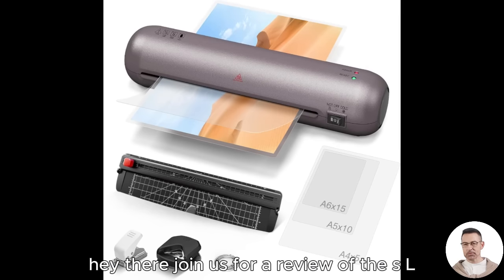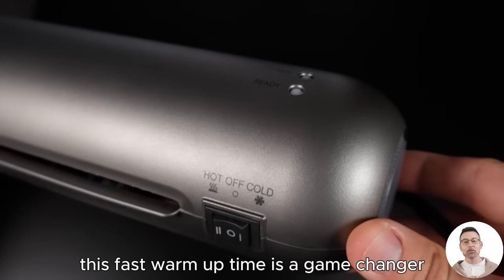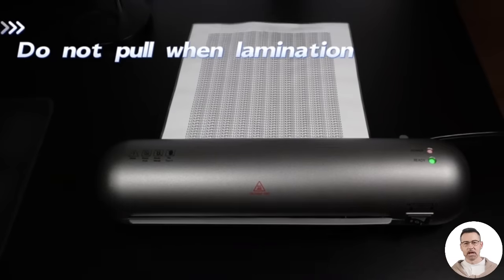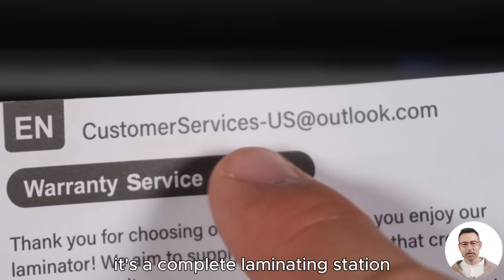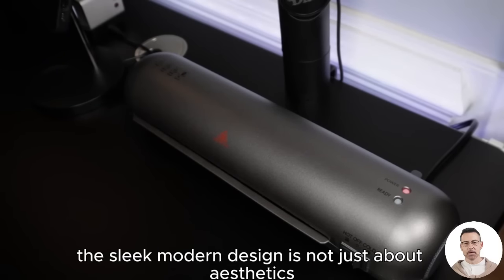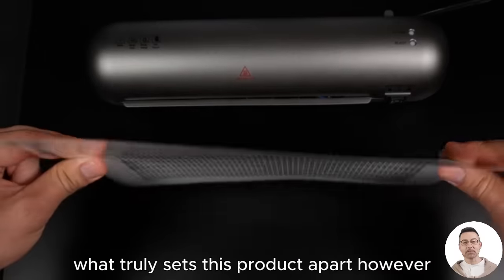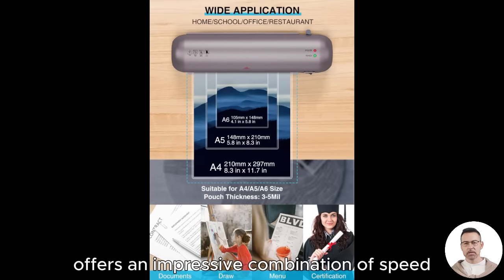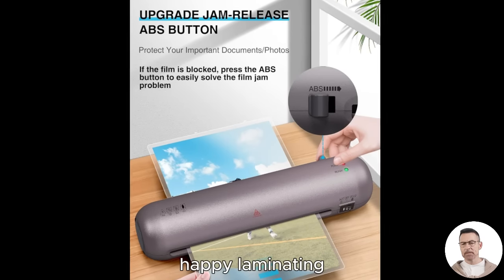Ultimate Review: A4 9 Inch Laminator Kit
𝐏𝐫𝐨𝐝𝐮𝐜𝐭 𝐋𝐢𝐧𝐤

Welcome to our in-depth product review video of the ultimate laminating tool: the A4 Laminator Machine! If you're in the market for a versatile and reliable 9 Inch Laminator, you're in the right place. Whether you need it for office, school, home, business, or creative projects, this Personal Desktop Laminator is designed to meet all your laminating needs.

In this video, we'll dive into the features and performance of this Hot & Cold Laminator Kit. We'll explore everything from its Fast Warm Laminator capabilities to the included Laminating Sheets (30pcs), making it the ideal Office Laminator and School Laminator. The Laminating Machine offers both hot and cold laminating functions, allowing you to choose the best method for your projects.

We'll start by unboxing the A4 Laminator Machine and showcasing all the components of this comprehensive Laminating Kit. This includes the laminator itself, the 30pcs Laminating Sheets, and any additional accessories that come with this 6-in-1 package. We'll also demonstrate how easy it is to set up and use this Personal Desktop Laminator right out of the box.

Next, we'll test the 9 Inch Laminator with various documents and materials to see how well it performs. We'll show you how quickly the Fast Warm Laminator heats up and how smoothly it handles both hot and cold laminating. Whether you're laminating important documents, school projects, or creative crafts, this Laminator delivers excellent results every time.

We'll also provide some Laminator Tips and tricks to help you get the most out of your A4 Laminator Machine. Learn the best practices for preventing jams, ensuring even laminating, and maintaining your Laminating Machine for long-term use. Plus, we'll discuss why this might be the Best Laminator for your needs, whether you're looking for a reliable Home Laminator or a high-performance Business Laminator.